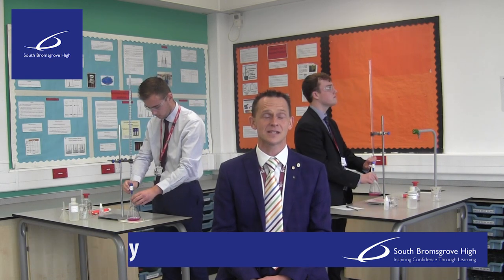A Level Chemistry - Sixth Form Information 2020